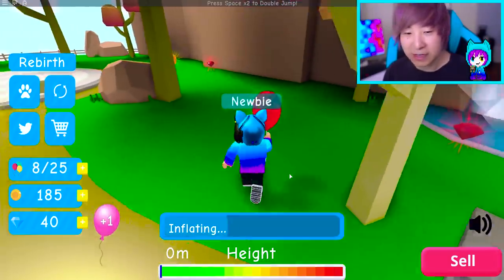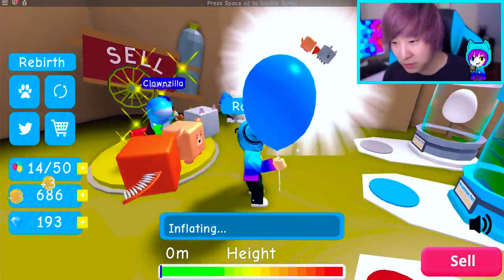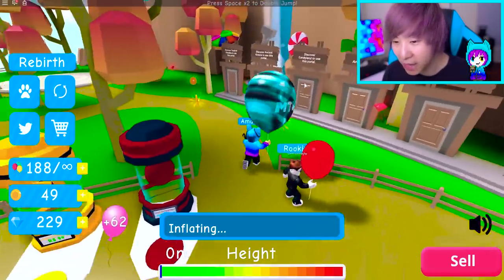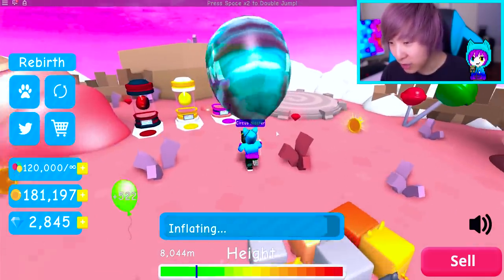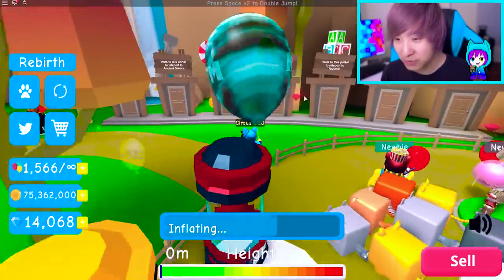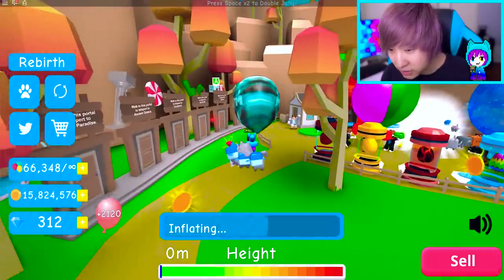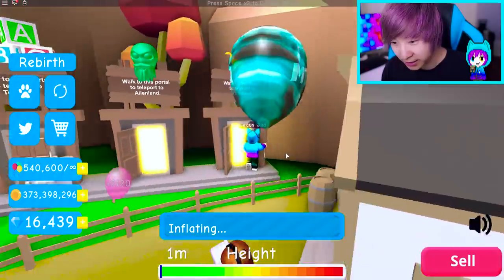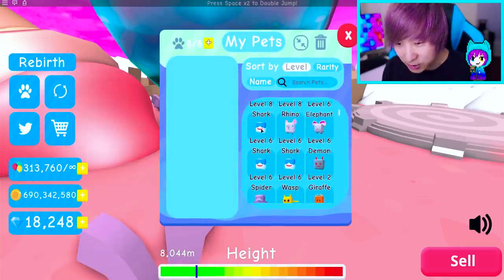BLOWING THE BIGGEST BALLOON IN THE WORLD! Highest Level In Roblox Balloon Simulator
I do a switch up twist from reaction videos to gaming videos! Learn how to play Roblox, maybe Minecraft later or the Sims 4, but not Fornite since I'm not Ninja or Tfue. There are so many mini-games within Roblox, based on popular games even Spider Man, Pokemon, Disney, Marvel, Frozen. Enjoy watching these gaming videos with your friends, family, brother, sister, kids. It is all family friendly and safe and fun. Enjoy lots of laughs, comedy, funny entertainment that will bring a smile to anyones face and brighten your day.